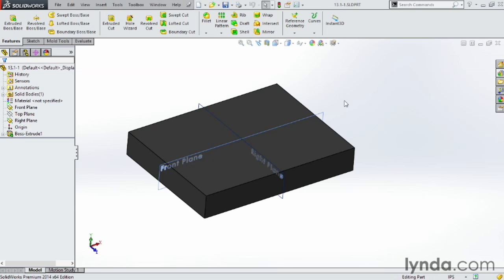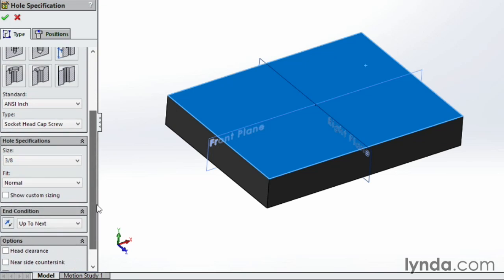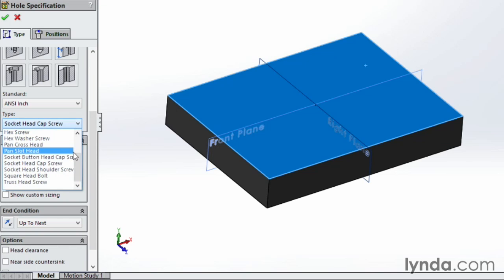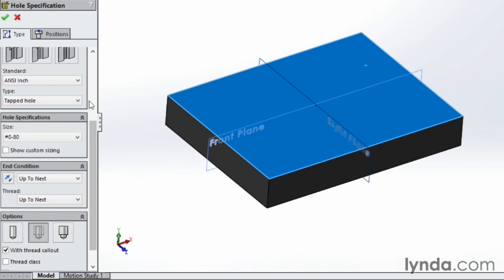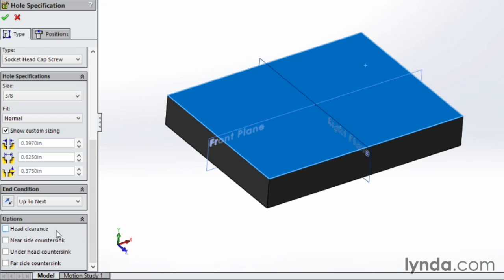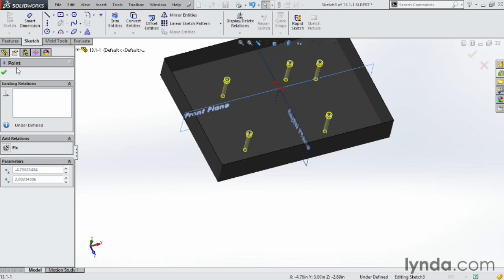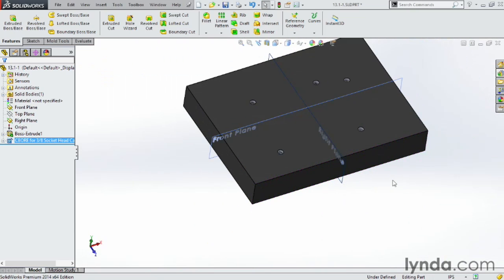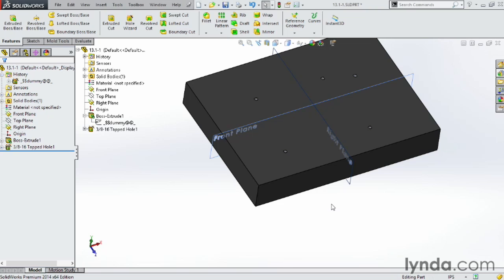SolidWorks 2014 Essential Training # 13 01 holewiz